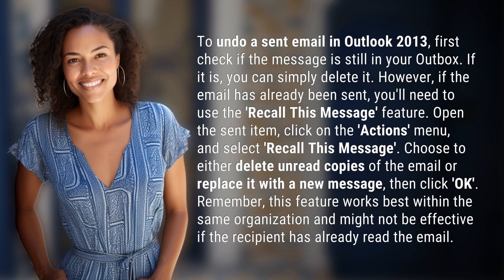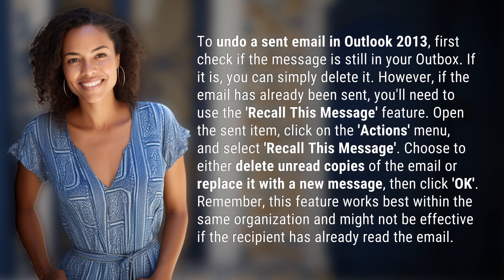How do I undo a sent email in Outlook 2013?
Undoing a Sent Email in Outlook 2013: Quick and Easy Guide 👉 Undoing Sent Email in Outlook 2013 👉 Learn how to quickly undo a sent email in Outlook 2013 with this easy-to-follow guide. Discover how to delete a message from your Outbox or recall it using the 'Recall This Message' feature. Don't let a mistaken email ruin your day - watch now!

Laura S. Harris (2024, January 22.) How do I undo a sent email in Outlook 2013?
    🌐 AskAbout.video